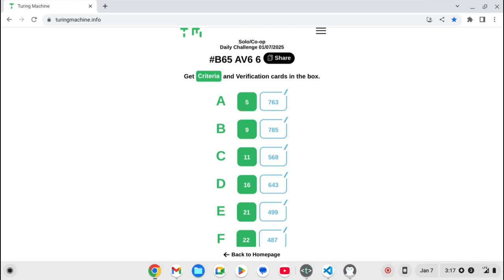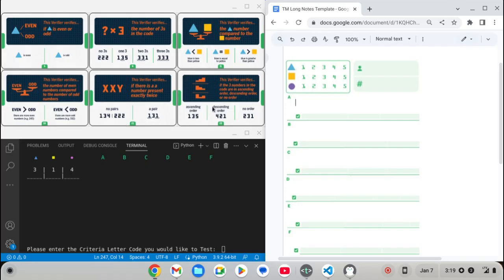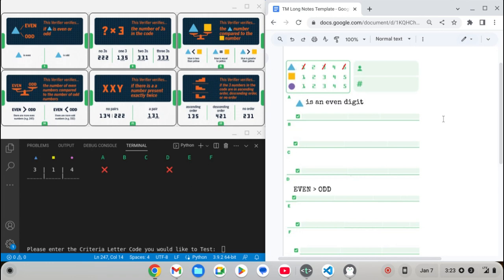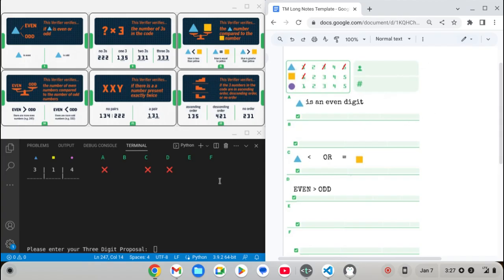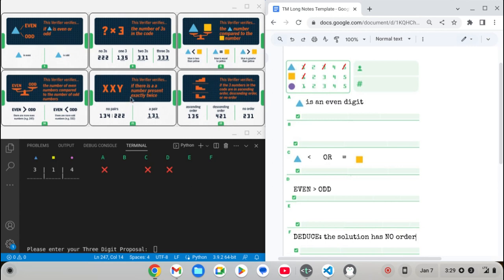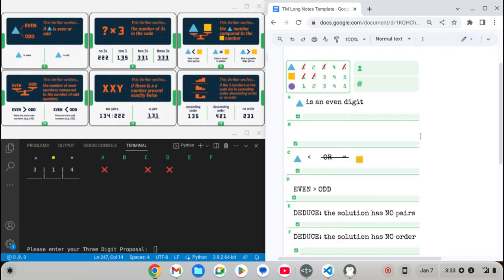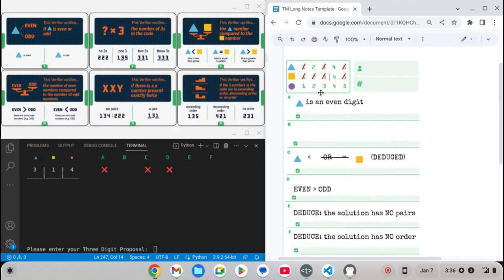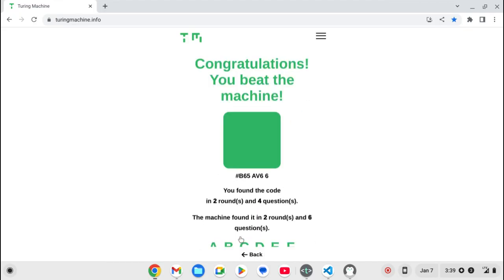Daily Turing Machine Puzzle on 07 Jan 2025 - Puzzle Id: B65AV66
Have fun solving the Daily Turing Machine Puzzle on 07 Jan 2025 @DTMP_YT and learn critical thinking skills at the same time.

00:00 Let's Begin
00:31 Review the Criteria Cards
03:58 Begin the 1st Proposal (it's always 314) ...
06:22 Did You Notice ?
09:58 Thinking through to construct 2nd Proposal
10:36 Incredible Deductions !!
19:48 Quick 2nd Proposal
20:32 Verify Solution
21:08 Did we beat the Turing Machine ?